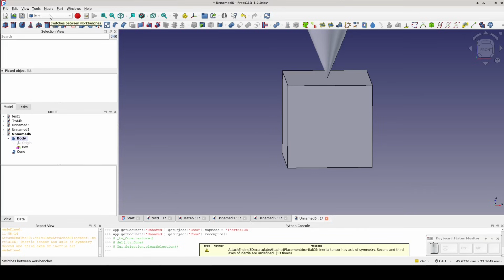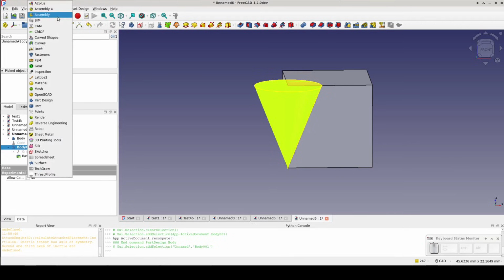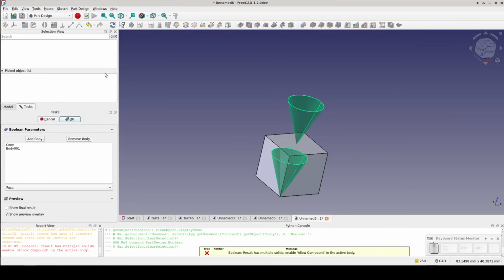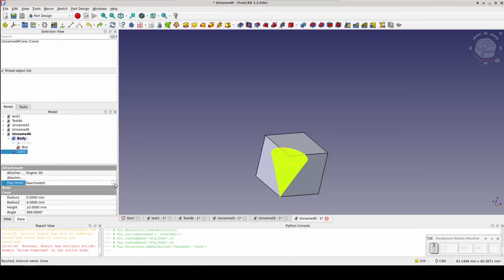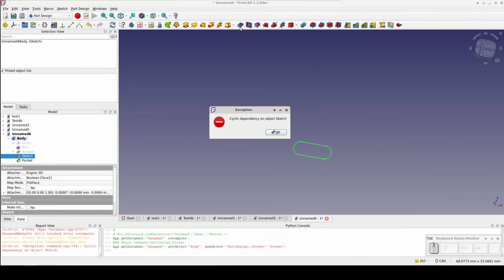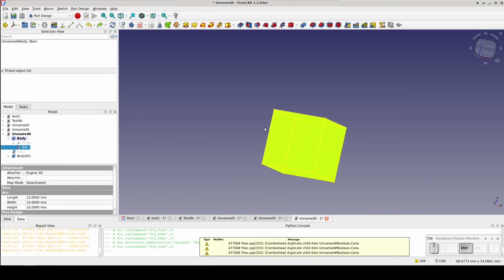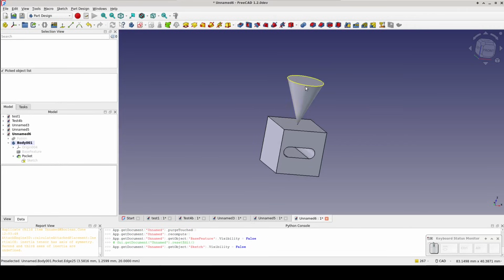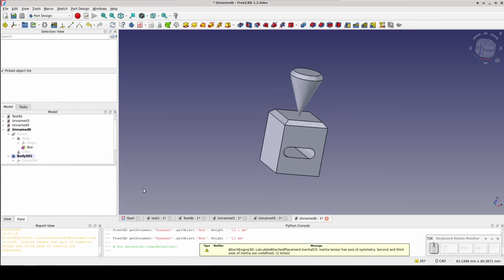FreeCAD: Part and PartDesign working together: A Square Peg and a Round Hole.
The oft repeated advice is never mix PartDesign with any other workbenches.
But sometimes your design practically demands it. Here's how to make it almost
painless.

00:01 Intro.
01:23 Simplified example
02:26 Attachment doesn't work like you might think
02:47 Can't attach the body either
03:51 Can't even transform it by hand.
04:16 Attach all the things, looks OK but doomed to failure.
05:17 Cyclic Dependency
05:46 Make a clean break for success.
06:27 Success!
07:15 And it's still parametric!